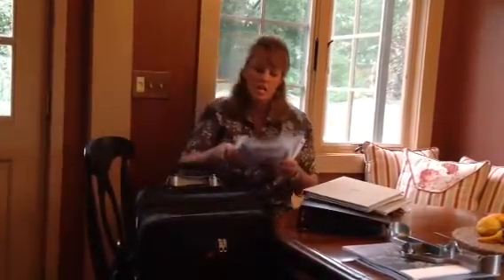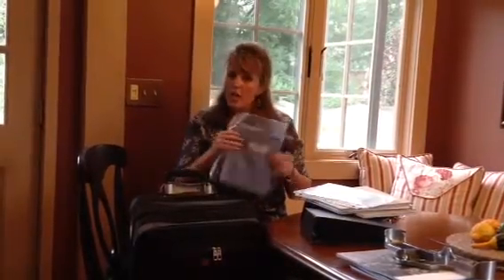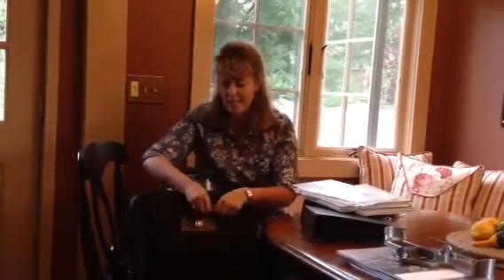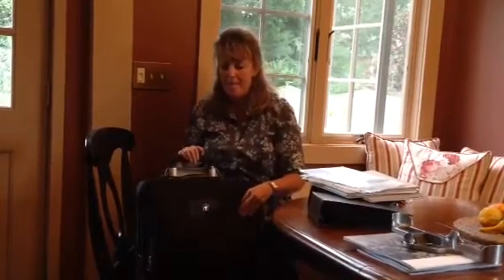What's in your J Hilburn Bag?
A review of what I carry in my J Hilburn Bag to be organized and ready for my appointments.